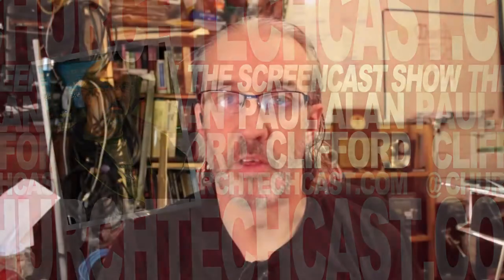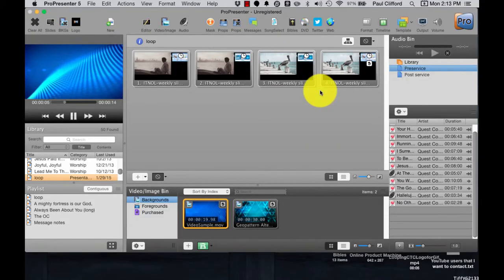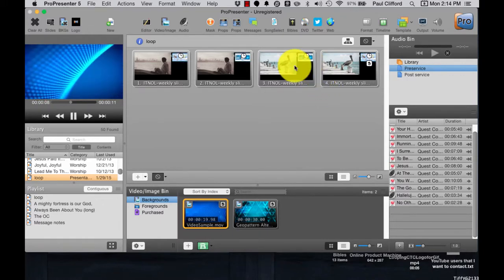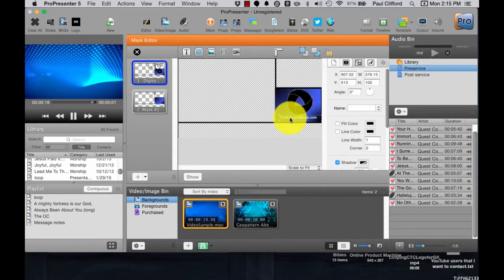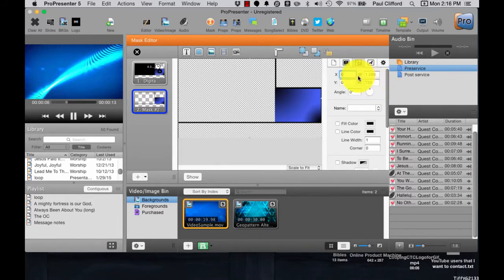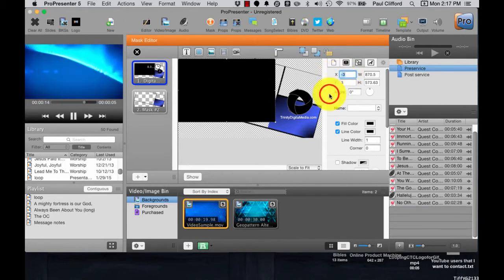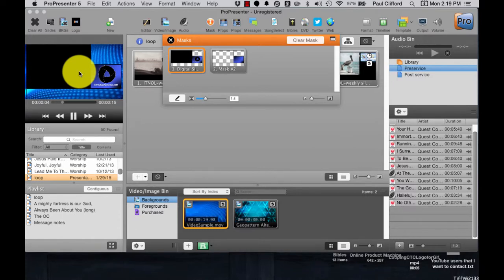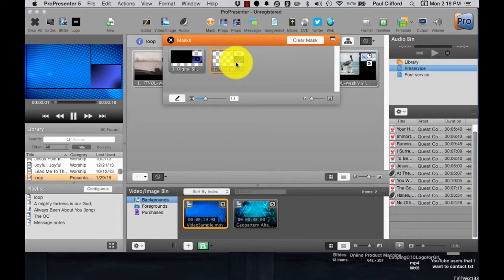ProPresenter 5 Tutorials: Using the Mask Layer with Environmental Projection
ProPresenter 5 Tutorials: Masks for Environmental Projection

[tweet "Need to add or remove pieces of masks for environmental projection? Try this"]

Imagine that you want to do environmental projection.  Wouldn't it be great if you could sometimes mask out certain pieces and sometimes not?  Yep.

How do you do this? It's pretty simple.  If you know that there are some pieces that always need to stay in place, start with those.  Create a mask for each possible combination that you're likely to use.  Now, add in the pieces that sometimes are there to one of the masks.

From the mask dialog, clicking on a mask will make that one active and replace the current mask.  If two masks are identical, except one contains an additional piece, adding the new mask will have only that piece apparently affected.  Clicking back will do the opposite.

So, while you can only have one mask active at a time, each mask can be composed of many pieces so that it seems like you can add and remove only one piece at a time.